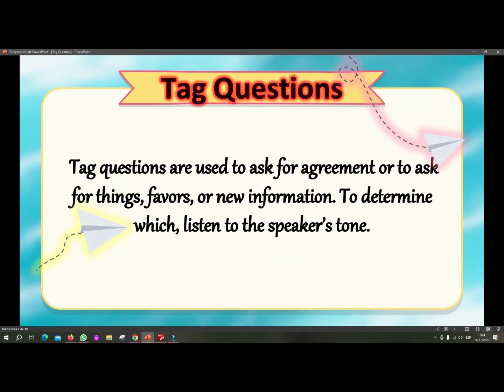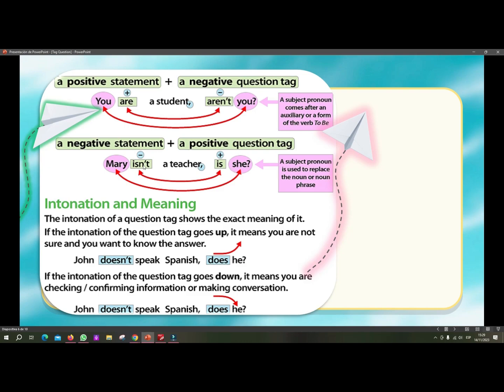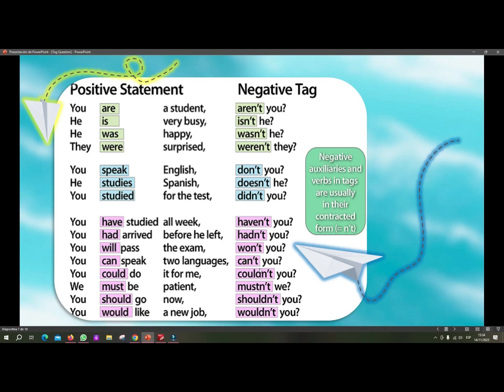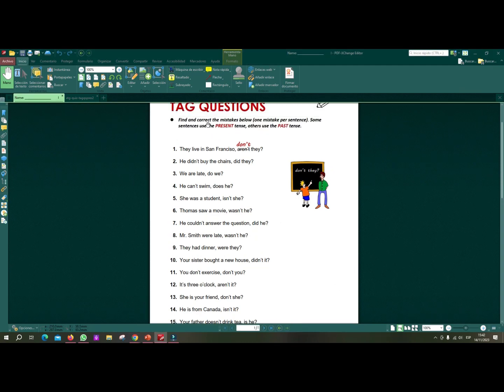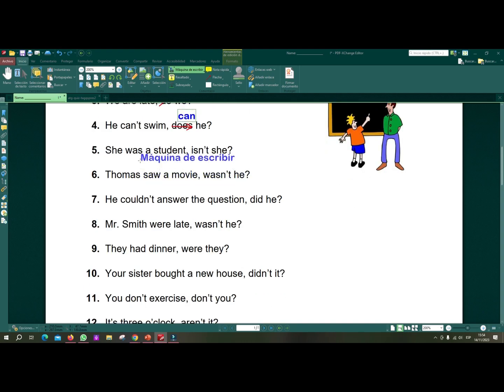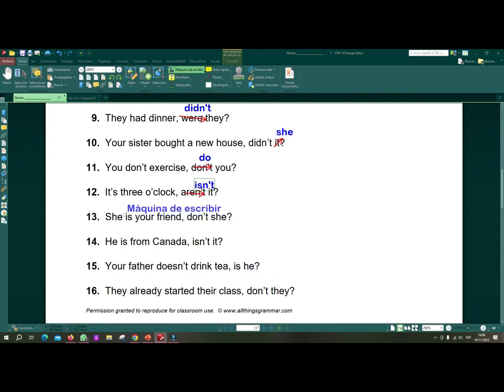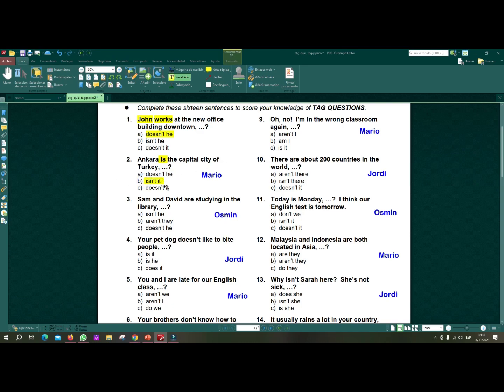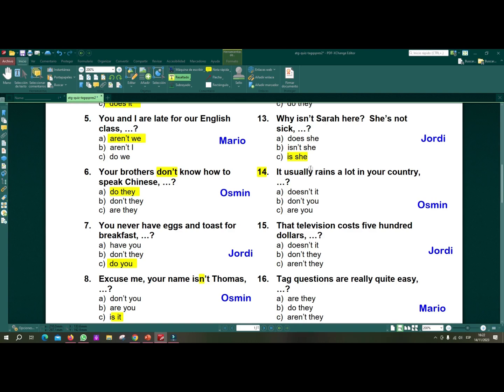18th Class Level 3 G3 14/ 11 /2023